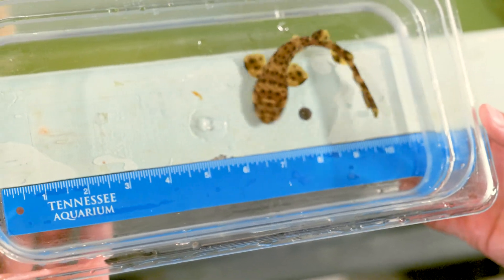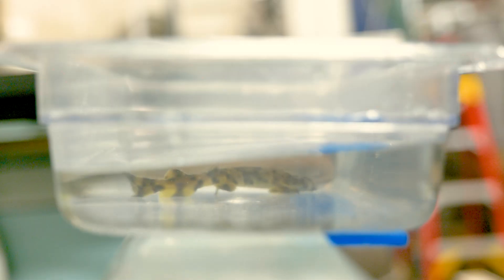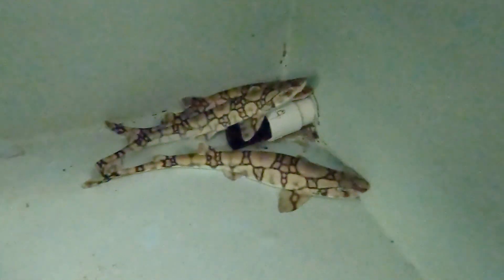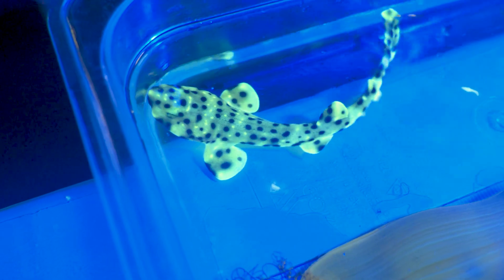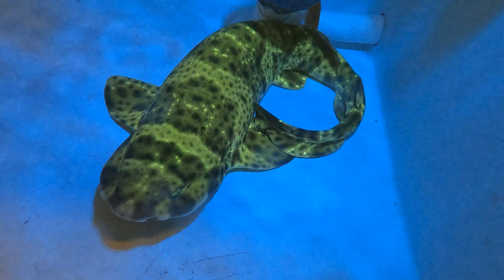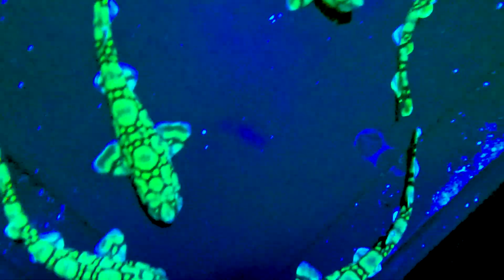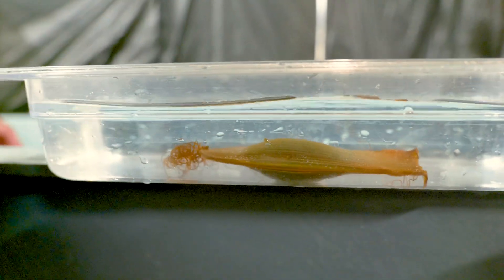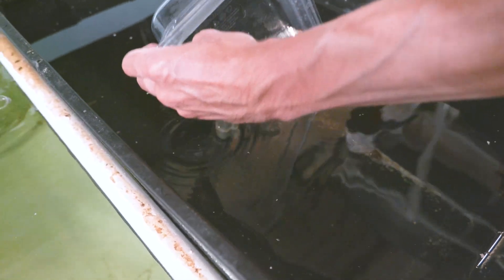We just hatched our first baby Swell Shark!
Just in time for Shark Week, we're giving each other high fins to celebrate the hatching of a Swell Shark, a first for the Aquarium! This species is found in cool, deep waters off America's Pacific coast and currently lives in a pair of off-exhibit systems.

The Swell Shark's mottled brown coloration belies a super-cool trick, though: biofluorescence! To help see each other in the deep waters they call home, Swell Sharks have specially adapted eyes that filter out certain wavelengths of light. By looking through a yellow filter and shining an ultraviolet light, humans can see what these sharks see when they look at each other, which is a lurid glow that makes them appear to shine in the dark.